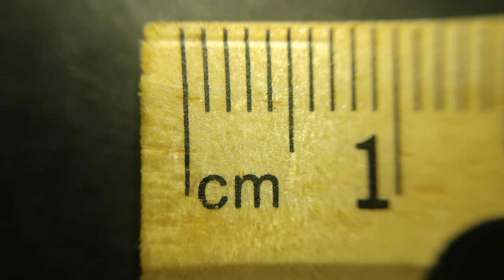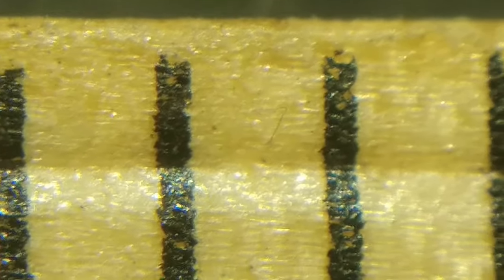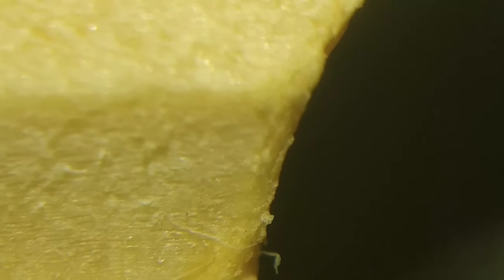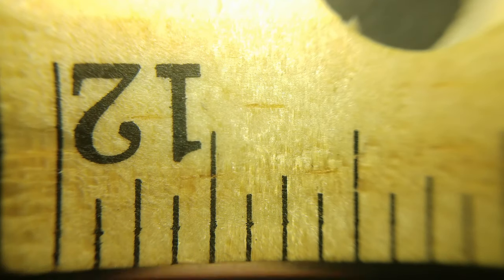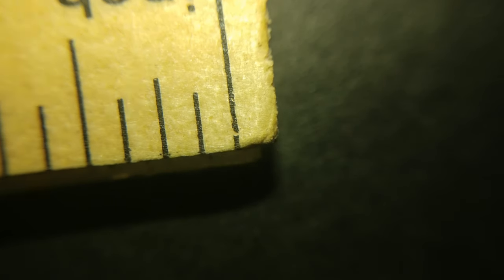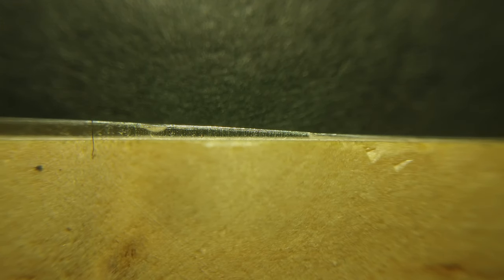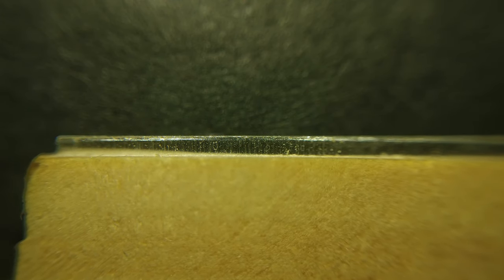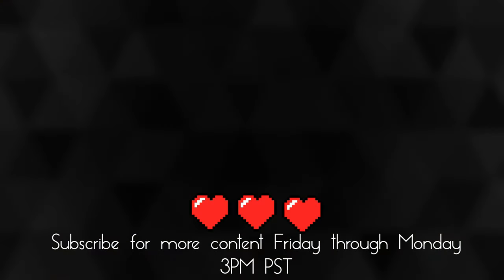Macro ASMR | The Ruler Close up | Macro Review